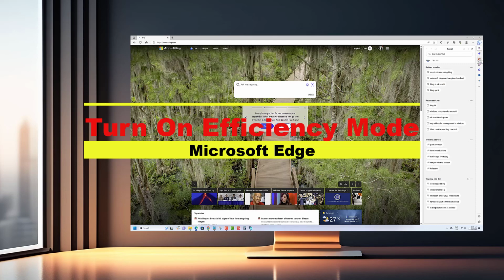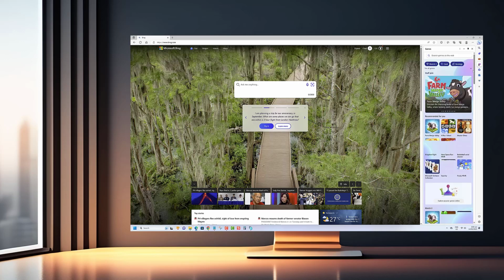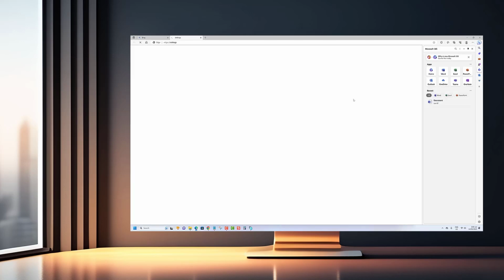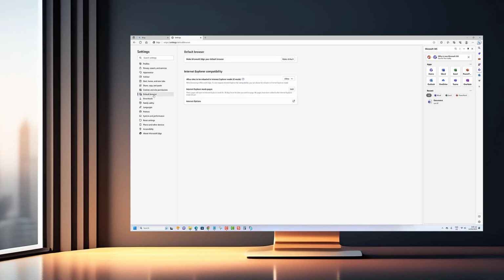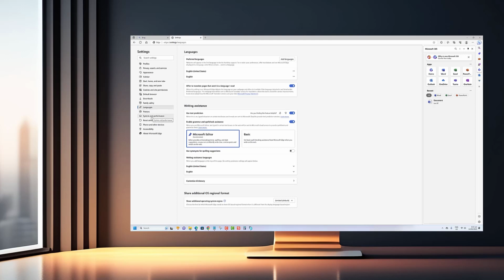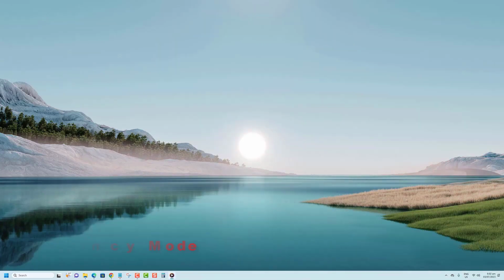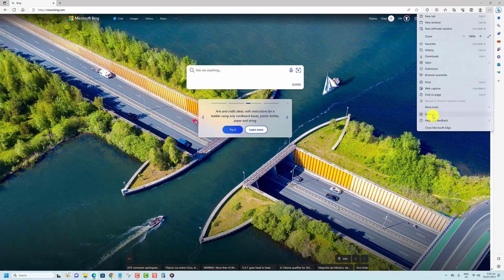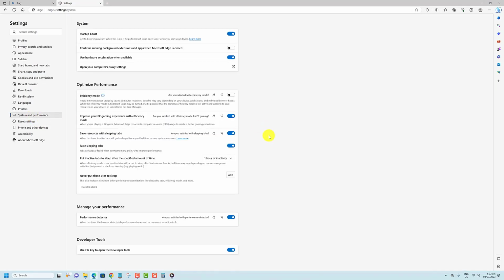How to Turn On Efficiency Mode in Microsoft Edge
Welcome to our tutorial on how to turn on Efficiency Mode in Microsoft Edge! Efficiency Mode is a powerful feature in Microsoft Edge that helps optimize your browsing experience for improved performance and reduced resource consumption. In this video, we'll show you the step-by-step process to enable Efficiency Mode in Microsoft Edge, allowing you to conserve battery life and enhance overall system efficiency. Whether you're using a laptop, tablet, or desktop, this tutorial will help you make the most out of your browsing sessions. Watch now and unlock the full potential of Efficiency Mode in Microsoft Edge.